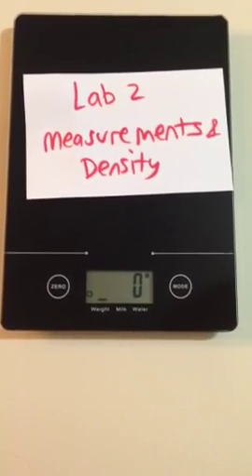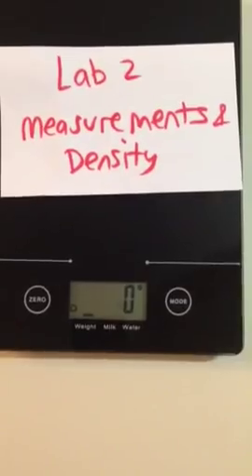Lab 2 Experiment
Calculating the volume of regularly shaped objects; correctly reading and estimating liquid volumes; and determining the density of a food using water displacement and mass measurement.